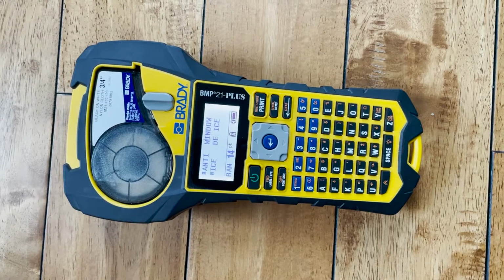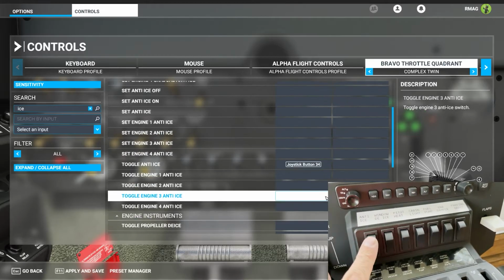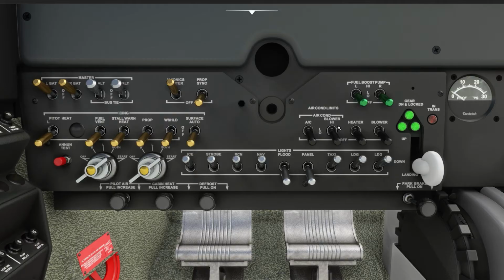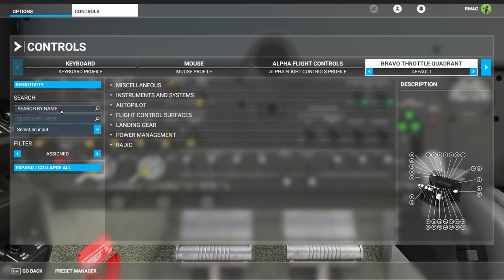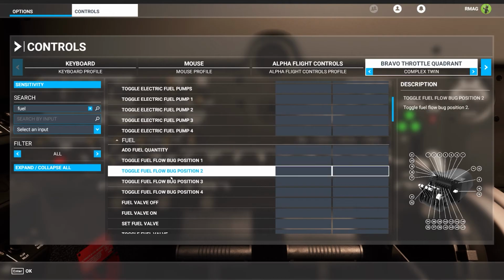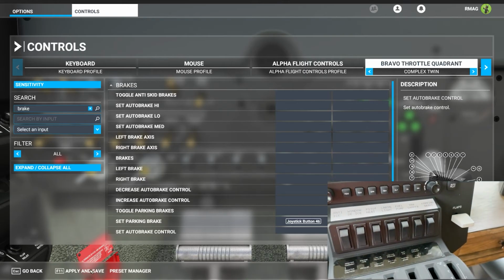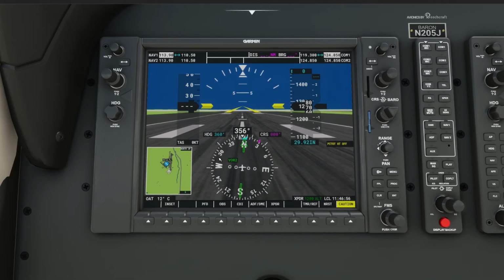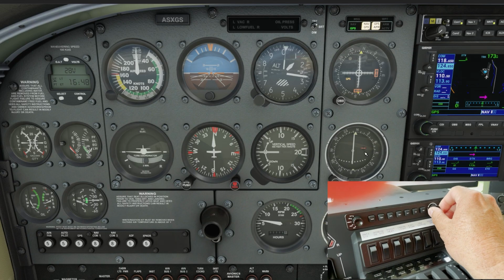Custom Switches for Honeycomb Bravo Throttle Quadrant in MSFS 2020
This video will teach you how to setup the custom switches for the Honeycomb Bravo Throttle Quadrant in Microsoft Flight Simulator.  It is a follow up to this video

As of Flight Sim version 5 when binding switches  (including lever detents) now you need to flip the switch on for the input to be sensed, but then turn the switch off before validating it, or the validation will freeze.  Additionally, when testing a switch the fields don’t turn white and dark anymore, but they will work.